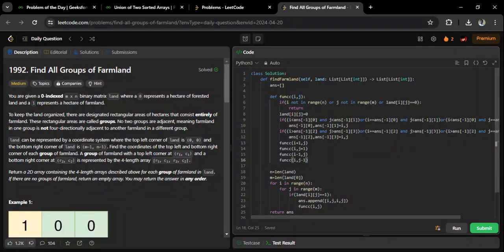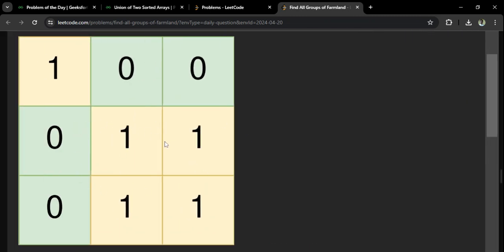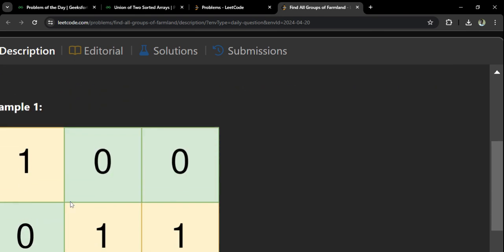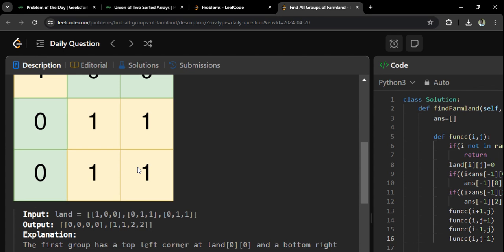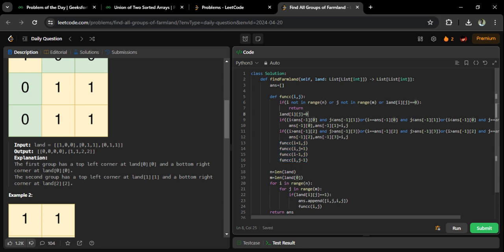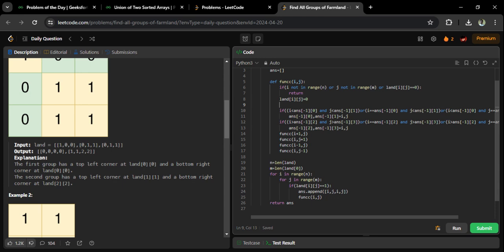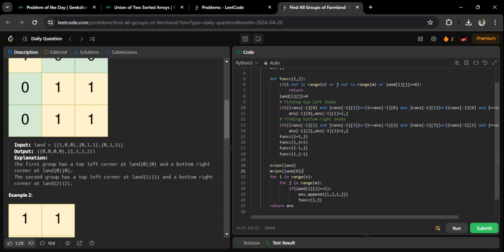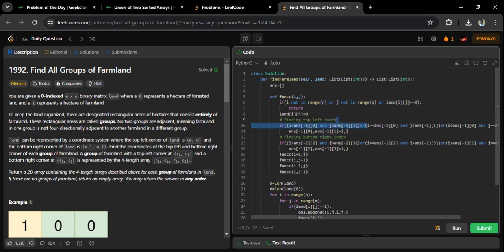Daily Leetcode Challenge | Day 20 | Find All Groups of Farmland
Daily Leetcode Challenge- April 2024 Day  20 - Find All Groups of Farmland

leetcode solutions,
letcode python,
leetcode python,
Gate smashers
Placement guide
Placement guide
Projects development
Associate engineer
microsoft internship,
microsoft,software engineer